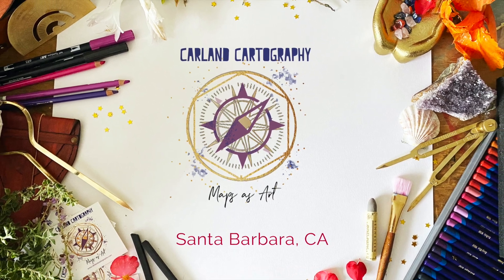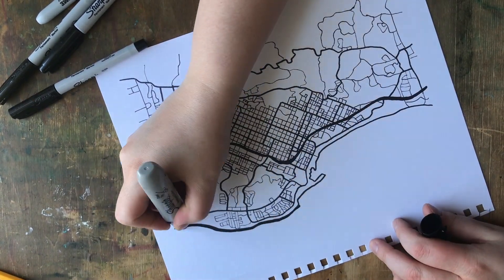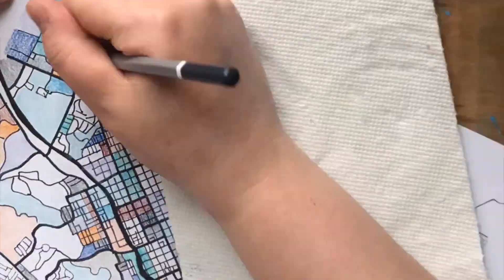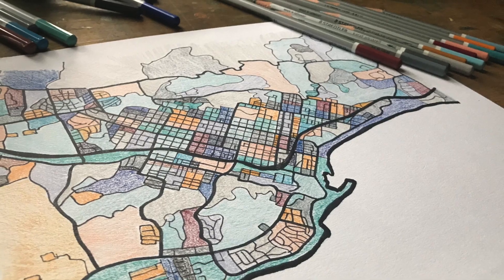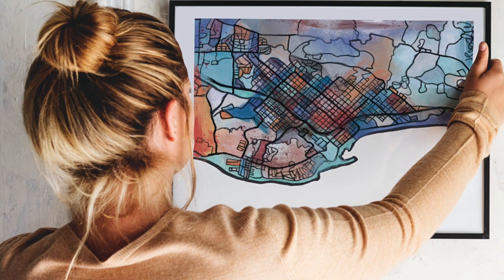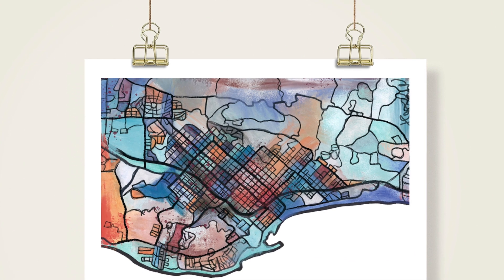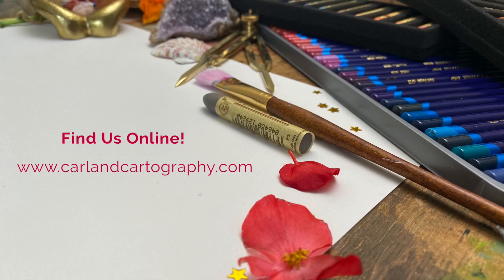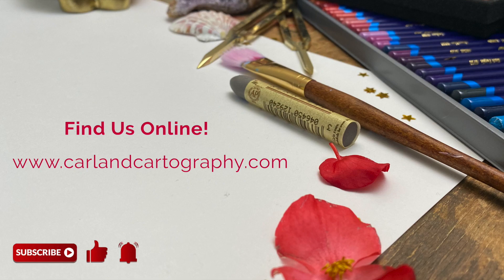Maps As Art: Santa Barbara, CA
Love Santa Barbara? This is for you!
This high-quality colorful print will help you show off your love for this amazing location. This print shows this California city, and includes the neighborhoods South of the RT192.

Celebrate this beautiful seaside city with this vibrant piece. Inspired by the colors of sand and water - two elements that assist us all with feeling connected to the ground beneath our feet and to the powerful forces beyond our control. Wherever you are, this piece will bring a grounding sense of calm to your space.